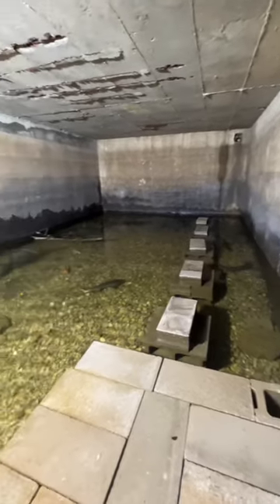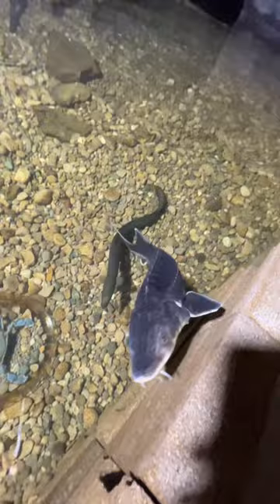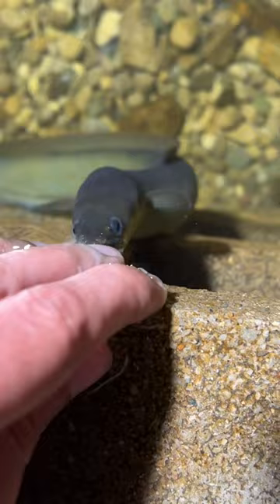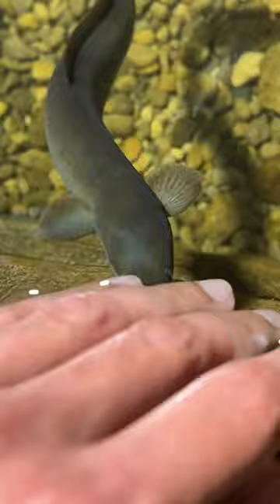New fish coming soon to the eel pit!